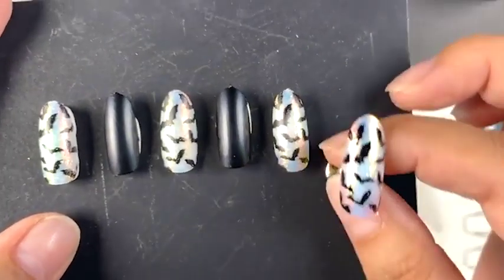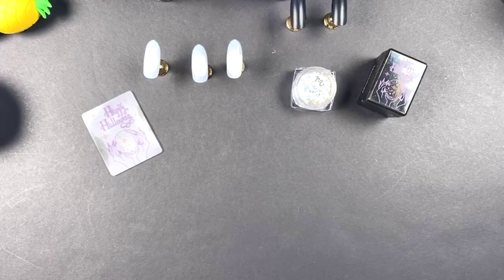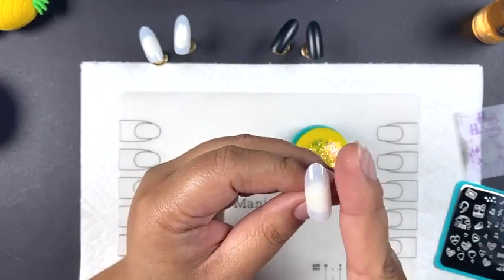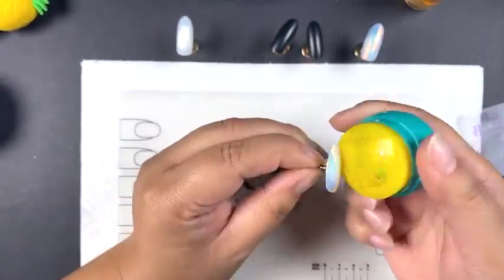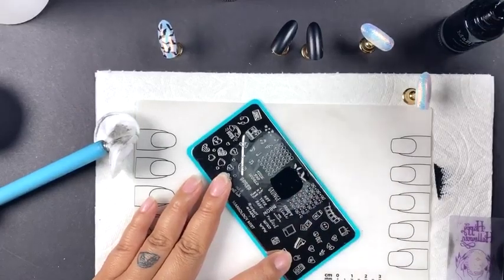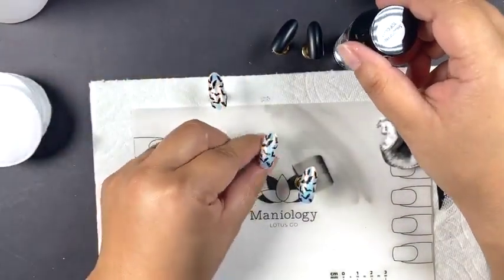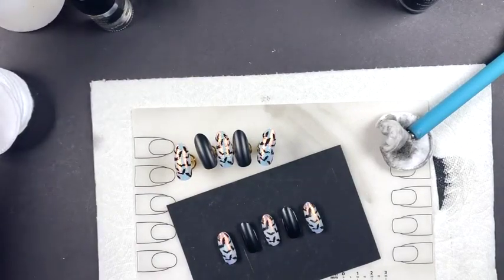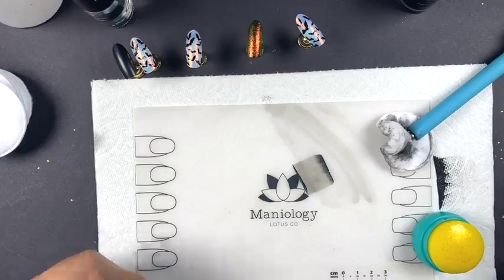Cute HALLOWEEN Bat Nail Art - Maniology LIVE!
Recreate a simple but adorable and enchanting look that goes perfectly with any fall outfit or Halloween costume. 🦇 Join Tiana as she shows you how to stamp over our brand new Illusion flakies so you can create magical manicures for any occasion.

Timestamps:
00:19 Intro
00:57 Tools Needed
05:55 Stamping
19:27 Q&A

3. Not Your Babe (M157)
5. Smudge Free Top Coat

** Join Devon and Tiana for Maniology LIVE! each Tuesday! Each week they'll discuss their favorite topic: NAILS! This inspiring show will talk your ear off about everything nail stamping, nail techniques, nail how to tutorials, nail inspiration and more! Don't miss us on Tuesday, live on Youtube at 1:30pm Hawaii Standard Time. We can't wait to see you there. **